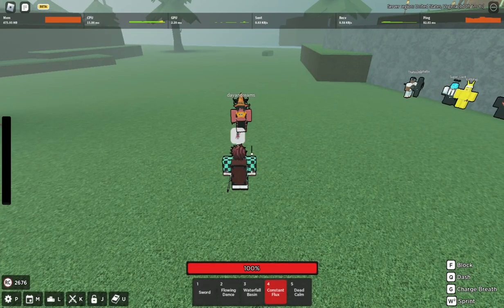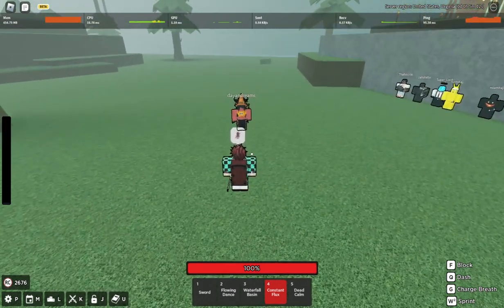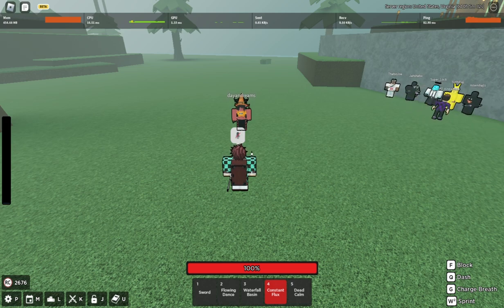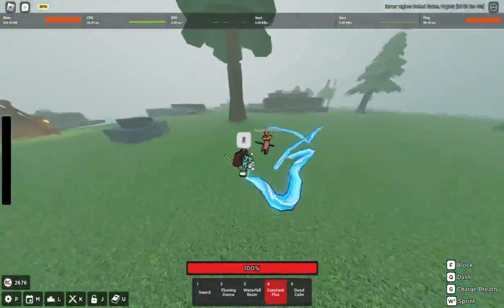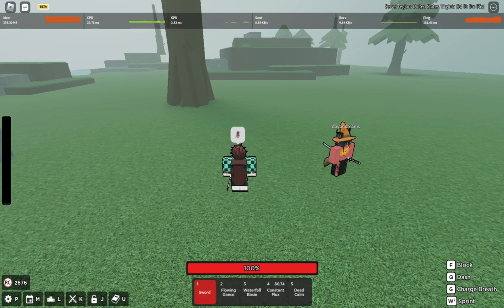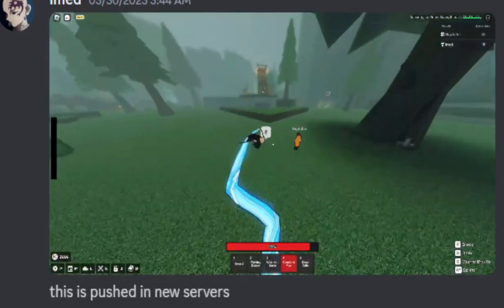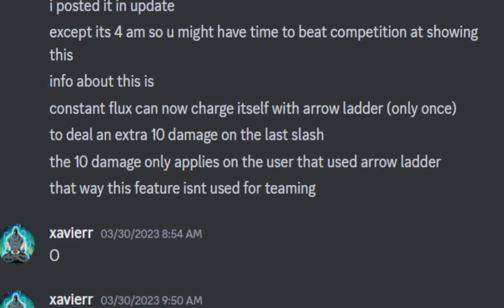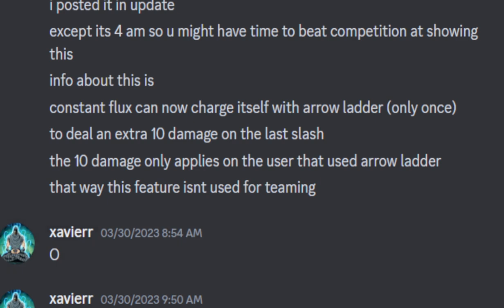How to use REWORKED Constant Flux (Water Breathing)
New Constant Flux (Water Breathing Ult) rework tutorial usage!